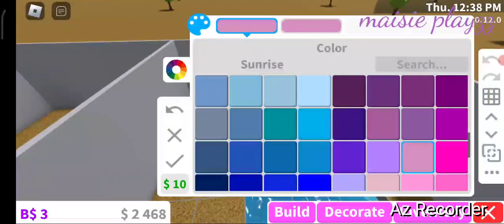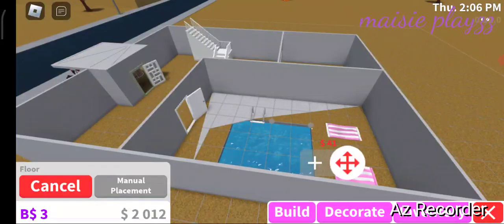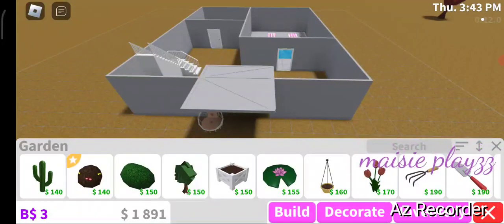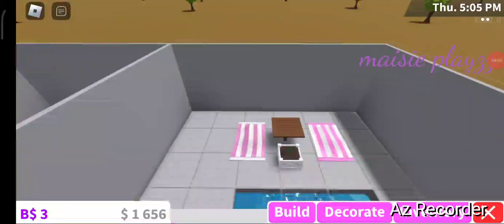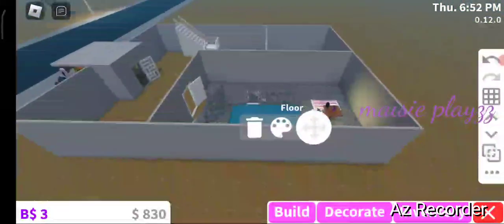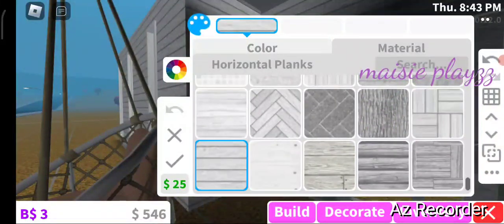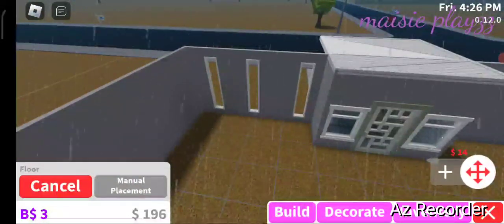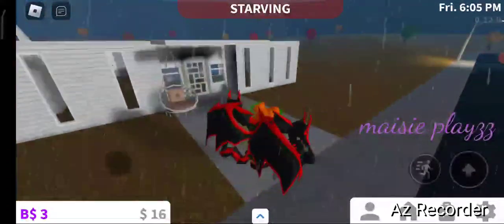pt2 modern house bloxburg /maisie playzz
today is part two of making a modern house in bloxburg for my bff Mia cotton cloud moon but a bit Halloweeny because it's OCTOBER 🎉 make sure to like, subscribe and share byeeeeeeeeee:)